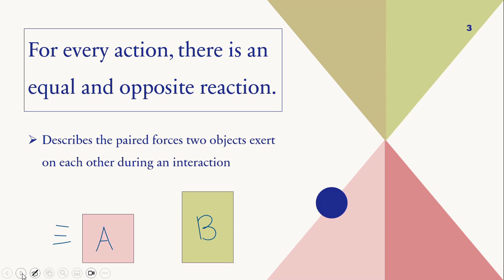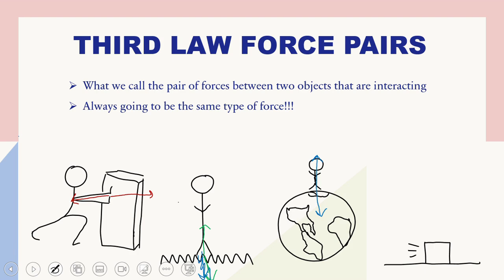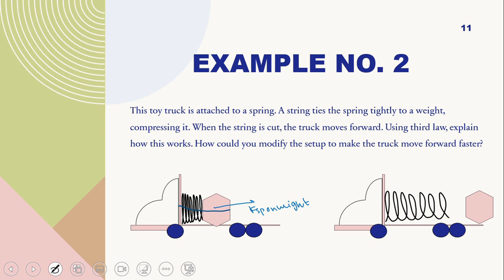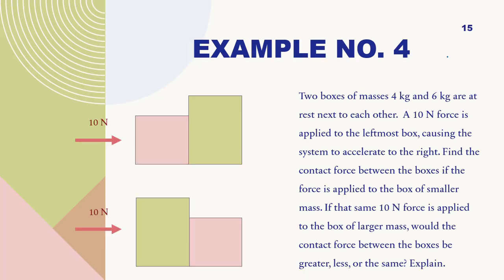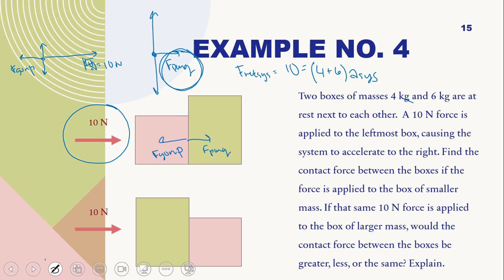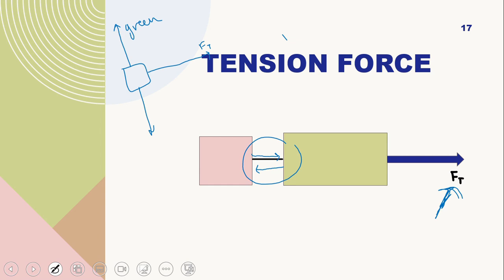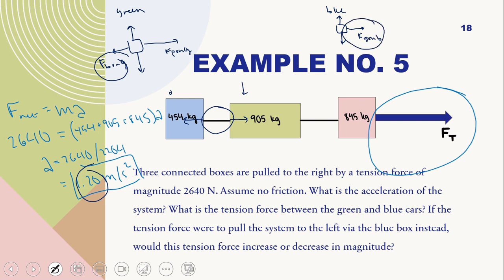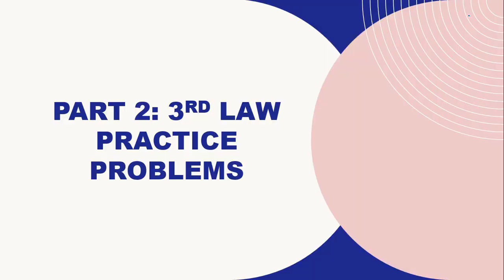Newton’s Third Law | Content | Lesson 4, Unit 2: Forces | AP Physics 1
Welcome to your ninth AP Physics 1 lesson! In this video, we go over everything to do with Newton's Third Law, including force pairs, contact force, and problems about systems of boxes.

Timestamps:
0:11 Definition of Newton's Third Law
1:02 Third law facts
2:18 Third law force pairs
5:22 Example No. 1 (third law in a punch)
6:39 Effects of third law
6:43 Doof and Perry example
7:47 Bee and bus example
8:56 Example No. 2 (third law in Fspring)
11:11 Example No. 3 (third law in Fair)
13:04 Contact forces
14:10 Example No. 4 (touching boxes)
22:13 Tension force in third law
24:58 Example No. 5 (pulled boxes)